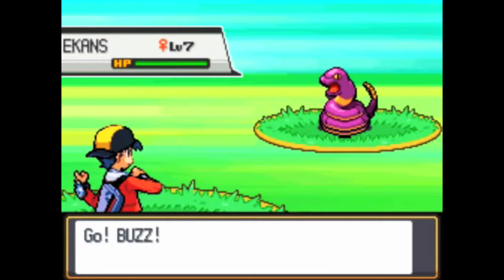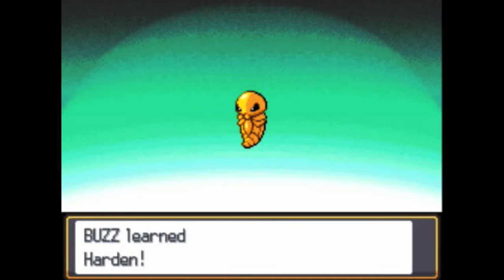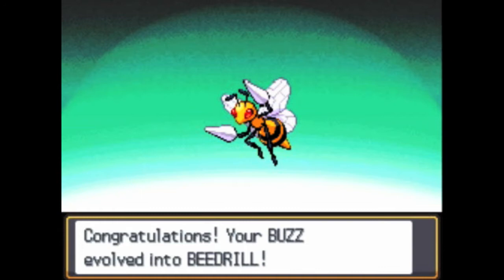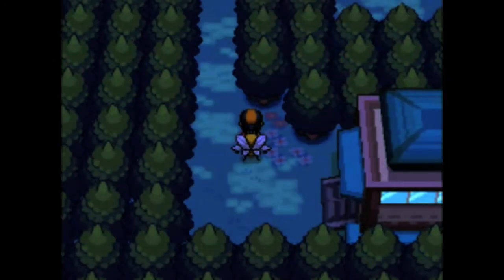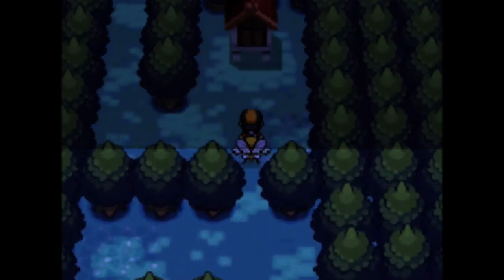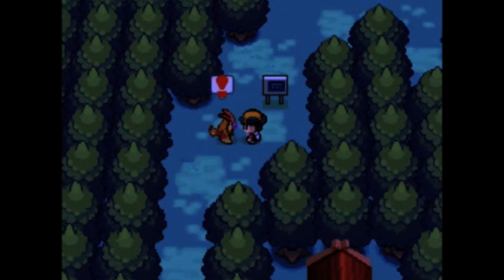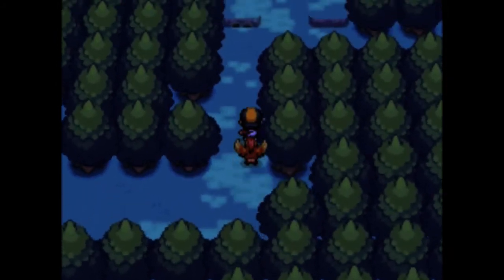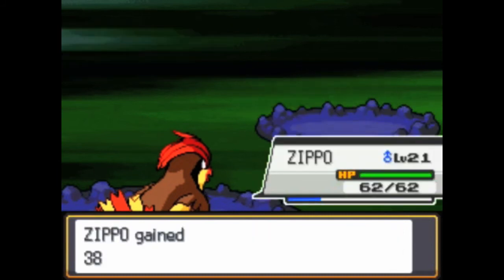Let's Play Pokemon SoulSilver 14 - Beedrill and the Ilex Forest!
After long months of waiting, the english versions out in the United Kingdom :) so it's time to start with this narrated walkthrough on Pokemon Soul Silver.
Pokemon HeartGold and SoulSilver are remakes of the original Pokemon Gold and Silver, now upgraded with new graphics, features, and a lot of fun to the game.

In this episode, Before I make my way through the Ilex Forest i have to train up my Weedle to Beedrill to get Cut (i do this with a FREAKEN EPIC montage) after, help a girl out, and talk to a guy in the Ilex Forest that will teach your Pokemon Headbutt as many times as you want. plus my egg hatches.